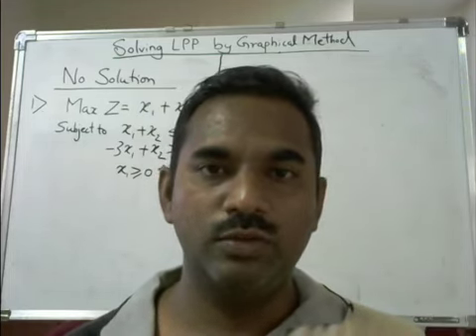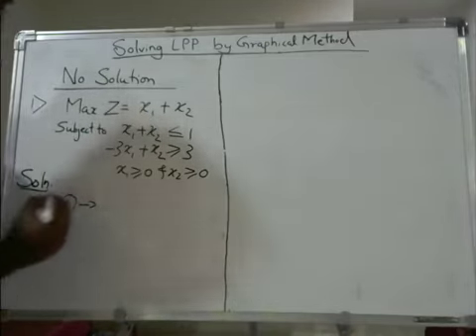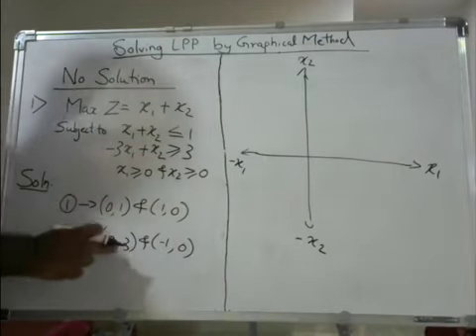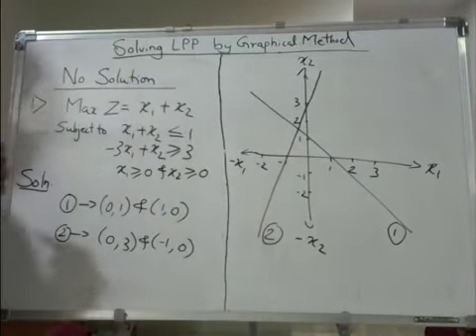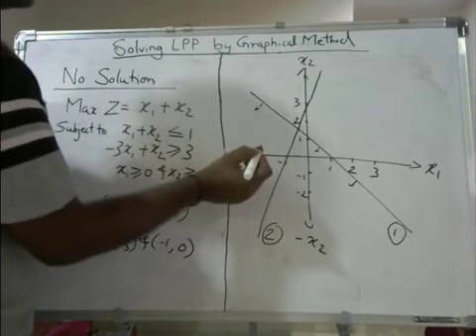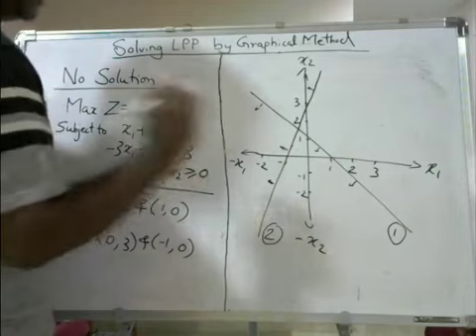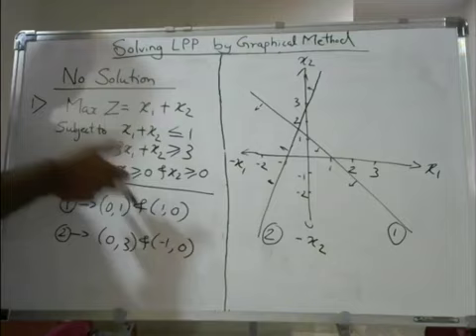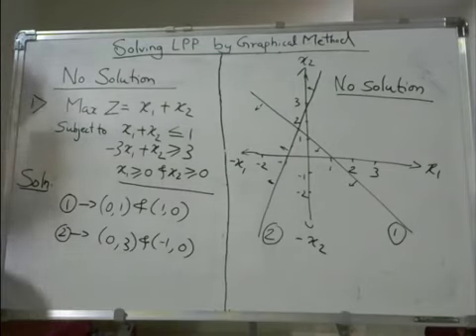LPP By Graphical Method No Solution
Operations Research. Solving Linear Programming Problems (LPP) by using Graphical Method. Dr. Sanjay Hanji. Learnings Simplified.